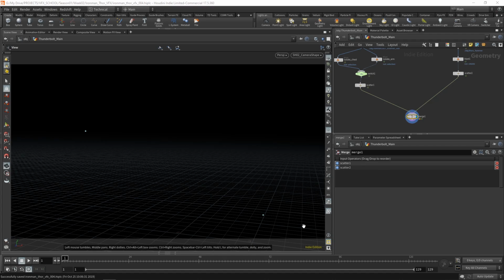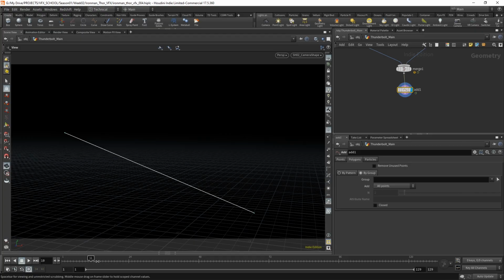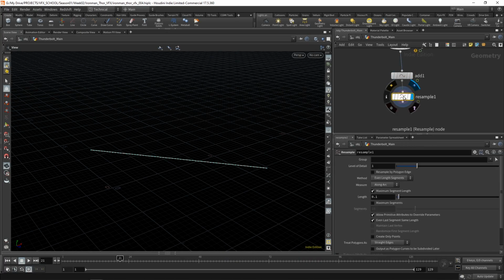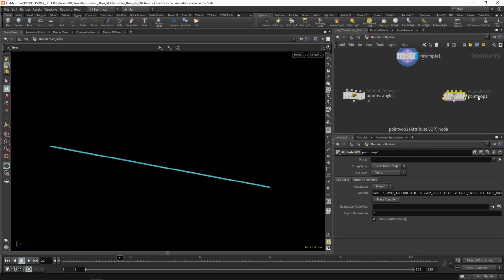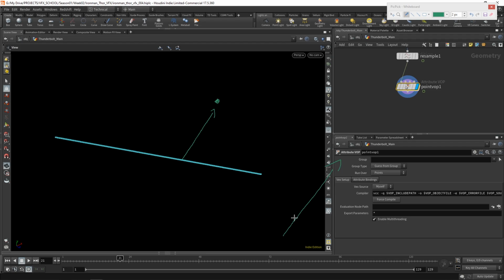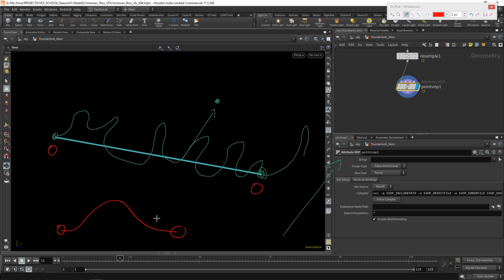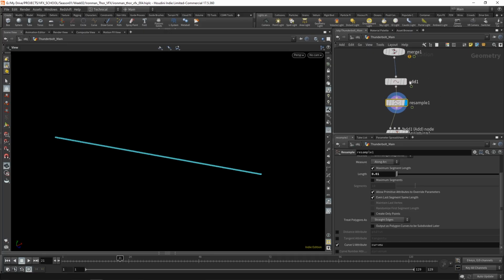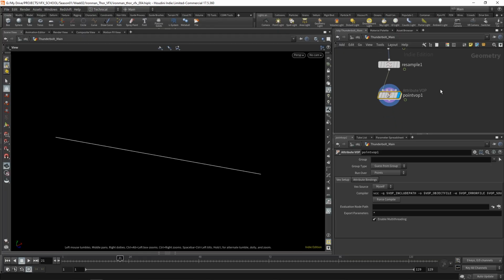39 connecting the dots v1 1080p